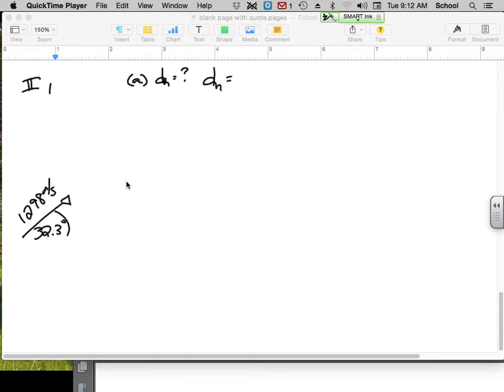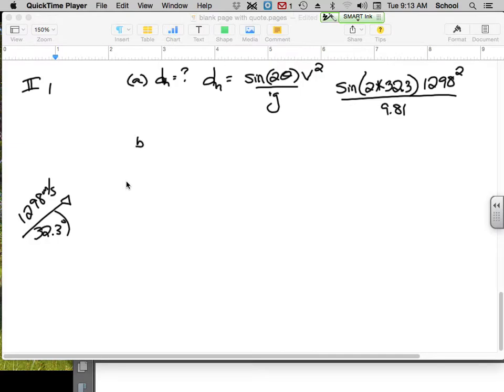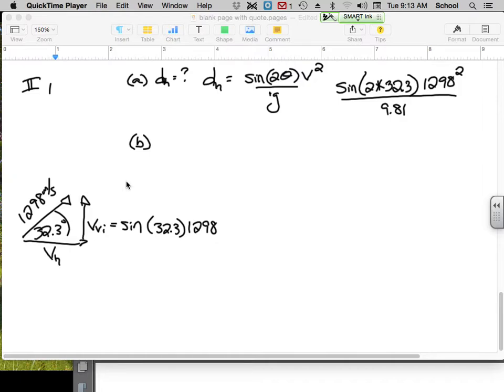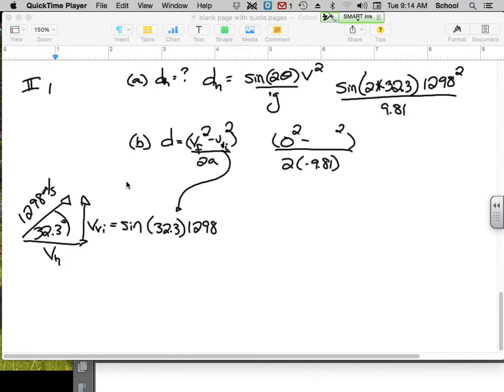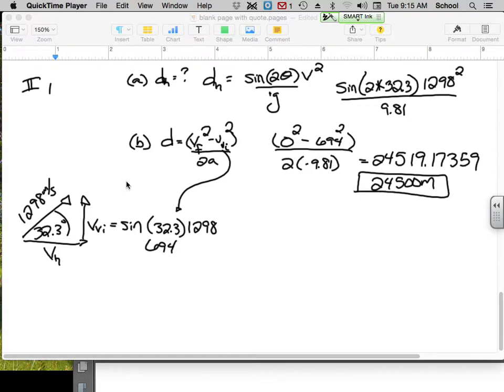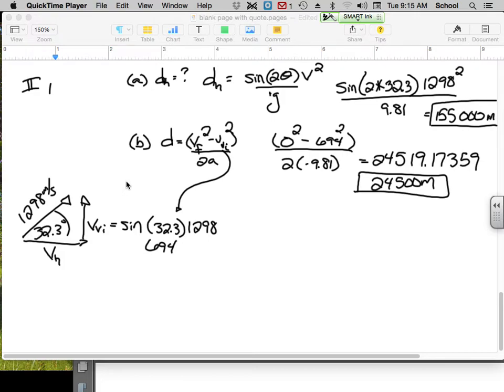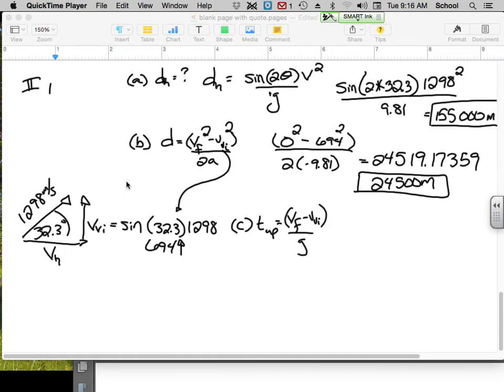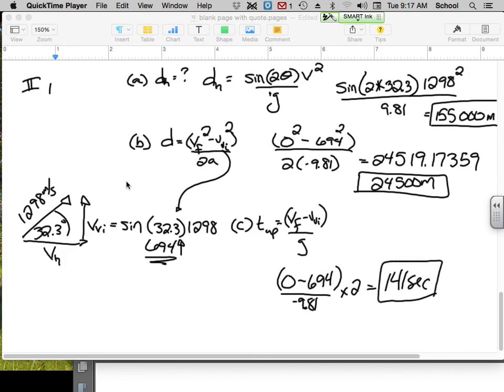Pbs II 1